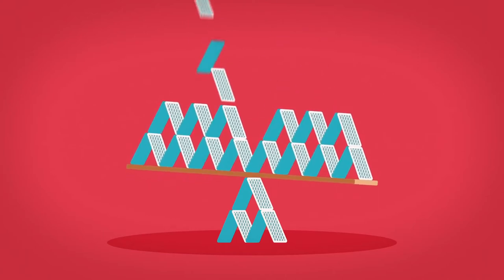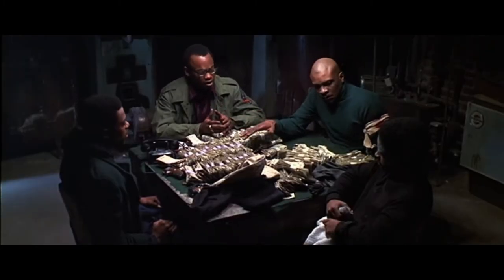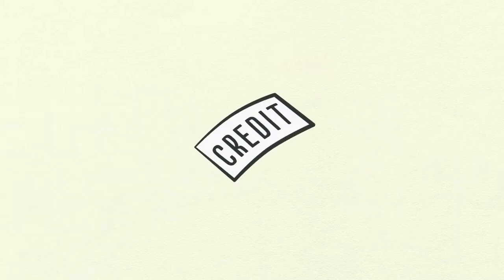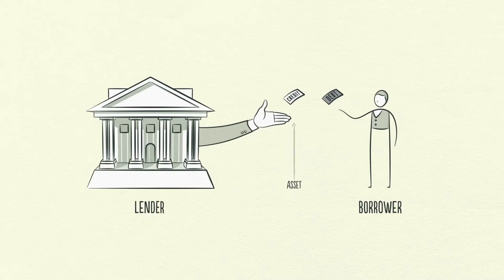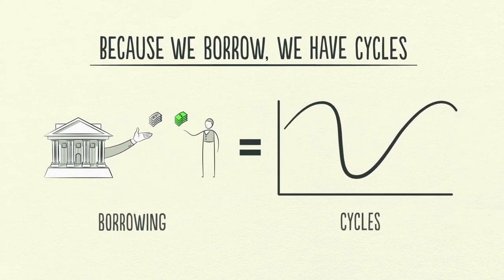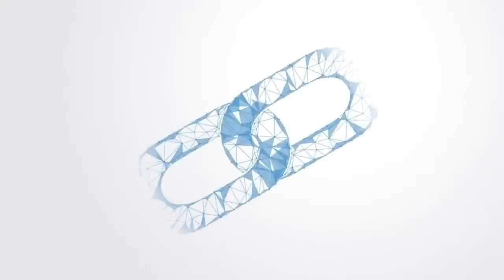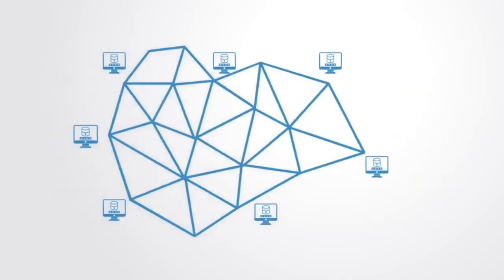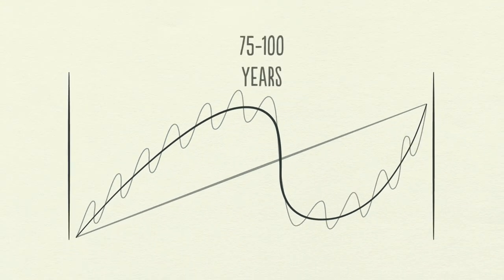How Do Bank Accounts Work? Explained in 5 Ways.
Thank you for coming to the description!
Care to join the revolution?

Celcius:
Join Celsius for $30 and 10%-17% APR
Code:150018c486

Money creation in a fractional reserve system - Khan Academy

USDC, USDT, Dai, Cel, BAT, BNB, Uni, Nexo, etc. Ethereum:0x28a50393cfe695F0C98B5bfa946fa92564340f84

Bitcoin:bc1qj8mntsvz7ky8x6un74vcnsq2wl353drgeysjdz

Litecoin:ltc1qz0rhdh760duaa5r3g8rv2ht2jfxu03z8a7frk0